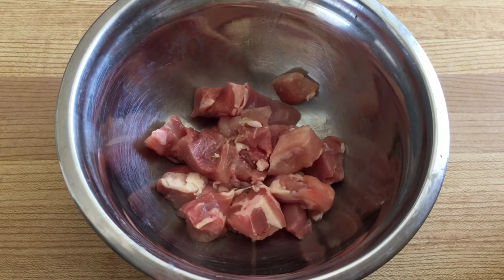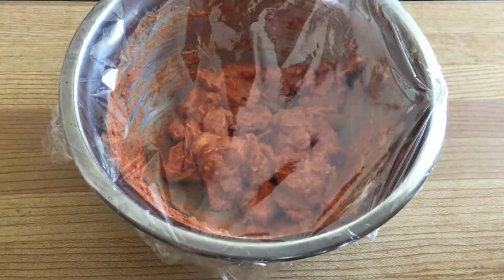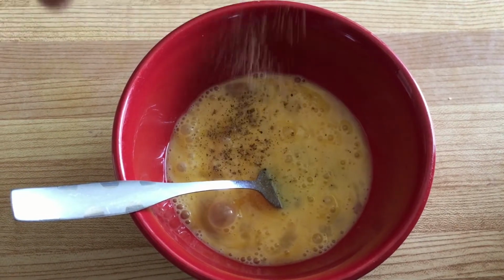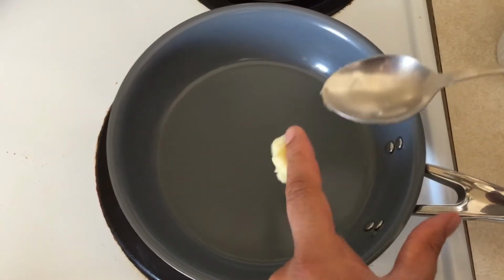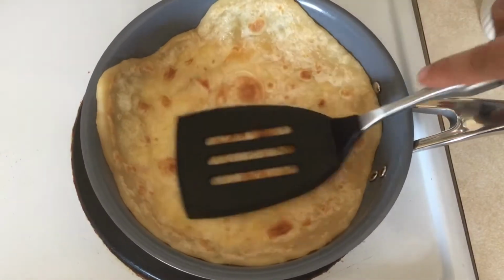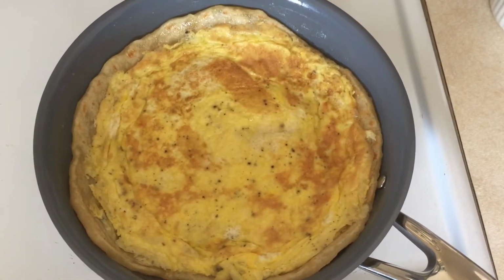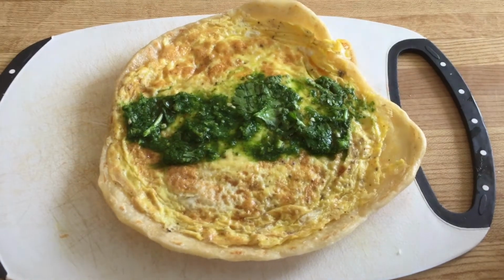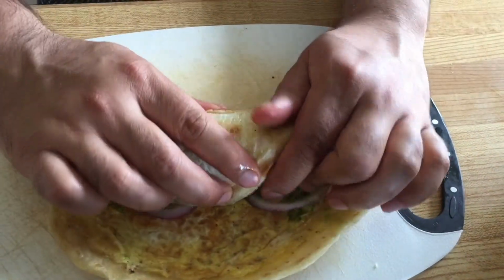Spicy Indian Chicken Kathi Roll | Indian Street Food Recipe | Cooking with Anadi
Hey everyone! I'm back with another popular Indian street food recipe with a homestyle twist! This is a chicken kathi egg roll. It's made in a similar fashion as the traditional egg roll, but this time we add tandoori chicken to the roll. In this recipe, I will show you how to make the marinade and how to cook this amazing chicken and how to assemble it in the egg roll.

Be sure to let me know how you like this recipe and let me know if you want to see more Indian street food made at home!